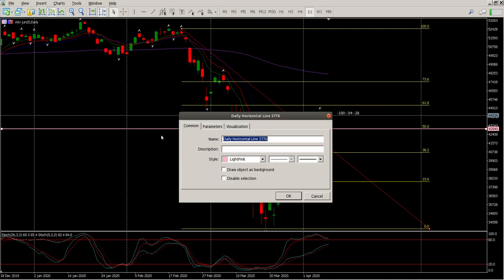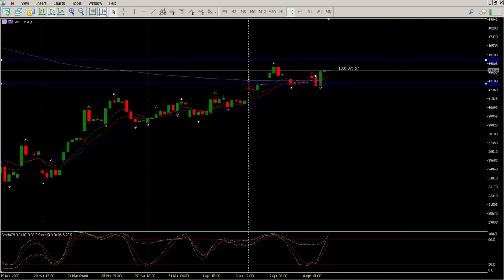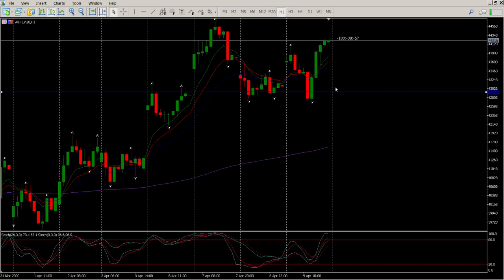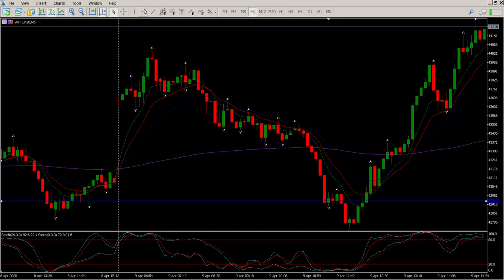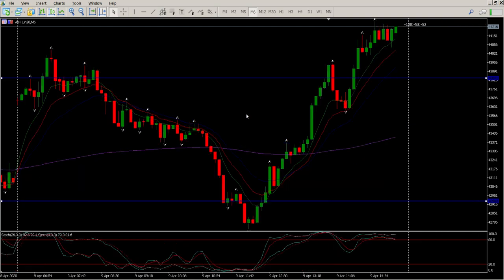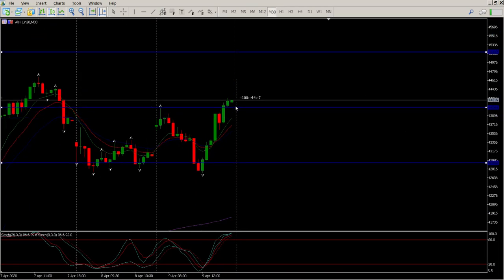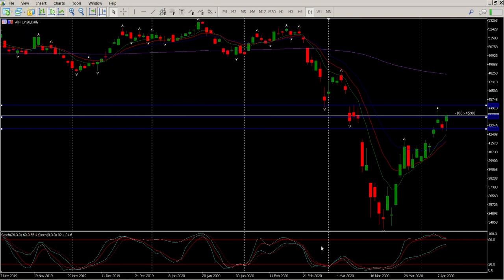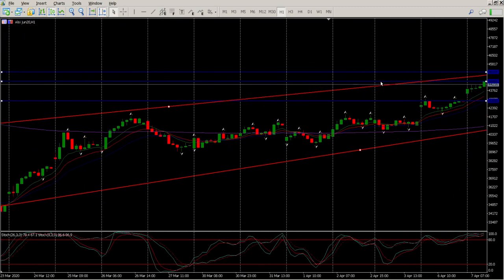How to trade ALSI Today 14 April